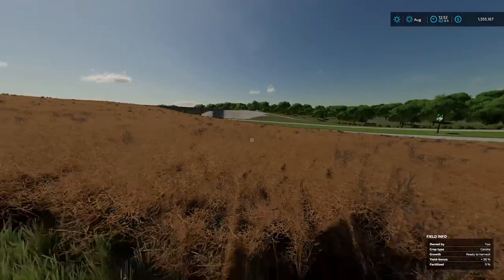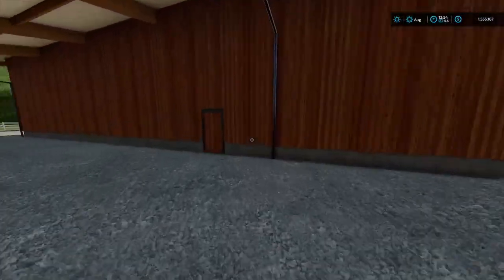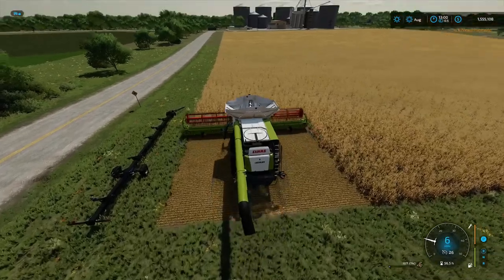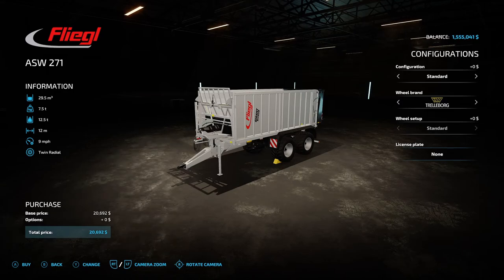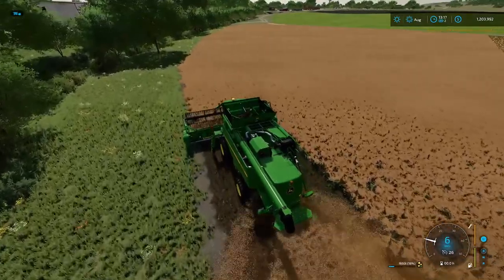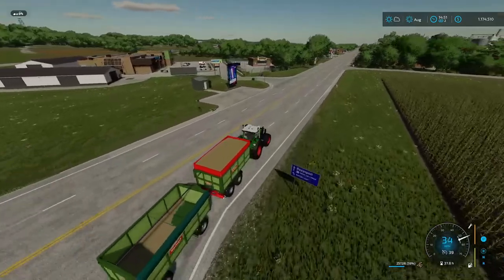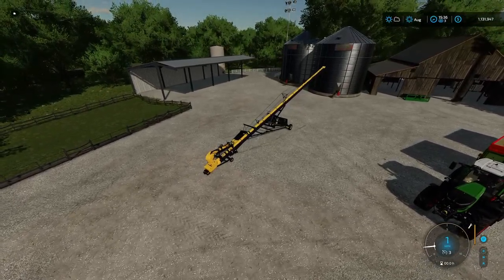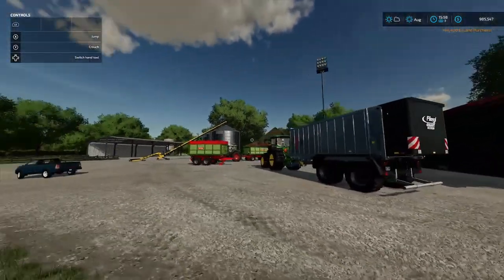FS22 / Elm Creek / Episode 4 - Farm Build 2.0 /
Welcome to my new Let'splay series on FS22. The idea of this series is to use an idea from the Farming simulator Challenges Facebook group. We have a wheeloffortune, that will decide which way the series goes making the major decisions along the way. Can I make a success of the random farm I end up with?

Map by: Giant's
3 Day seasons.

No field work in rain.
Maximum 3 contracts any game day.
Wheel of Fortune will decide setup and major decisions on farm.
Aim for John Deere Cotton Harvester and trailers
Aim for 300 Sheep